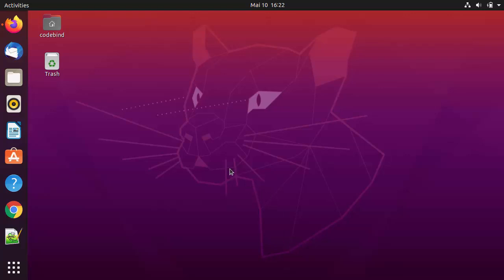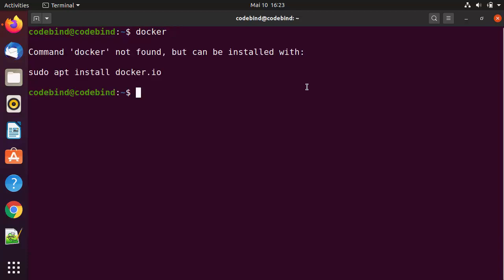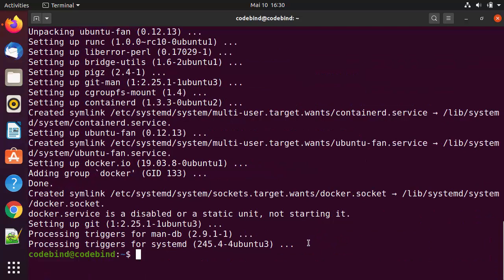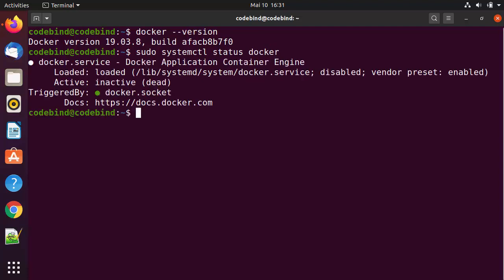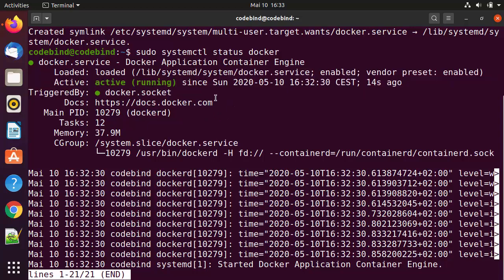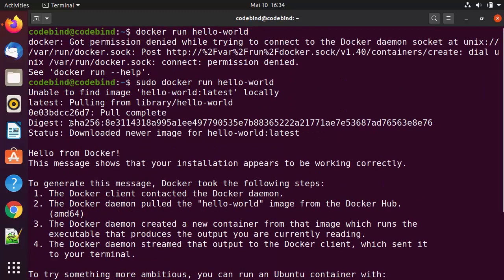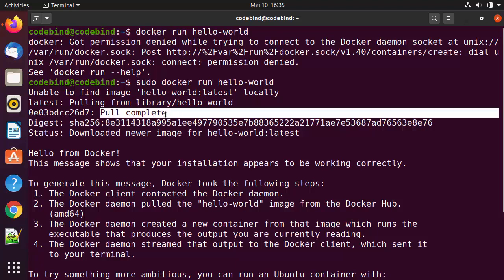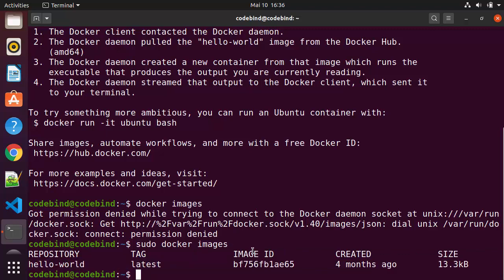How to Install Docker On Ubuntu Linux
Welcome to this on Docker Tutorial for Beginners. In this video provides an Introduction on How Install Docker Desktop on  Ubuntu 20.04  LTS and Get started with Docker for Ubuntu 20.04 LTS. Get started with Docker for  Ubuntu 20.04  LTS.
Same procedure can be used for
Ubuntu Focal Fossa 20.04 (LTS)
Ubuntu Disco 19.04
Ubuntu Cosmic 18.10
Ubuntu Bionic 18.04 (LTS)
Ubuntu Xenial 16.04 (LTS)
Docker is an open platform that allows use package, develop, run, and ship software applications in different environments using containers.
In this course We will learn How to Write Dockerfiles, Working with the Docker Toolbox, How to Work with the Docker Machine, How to Use Docker Compose to fire up multiple containers, How to Work with Docker Kinematic, Push images to Docker Hub, Pull images from a Docker Registery,  Push stacks of servers to Docker Hub
How to install Docker on Mac.